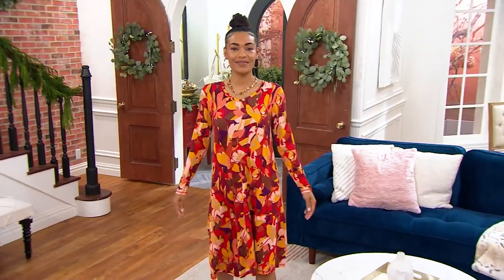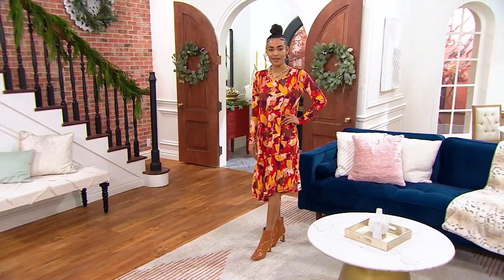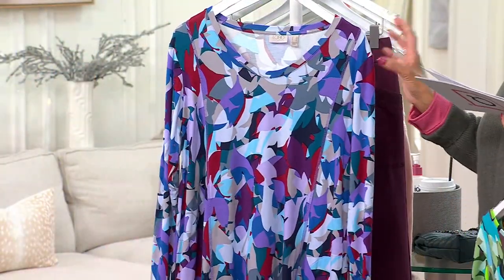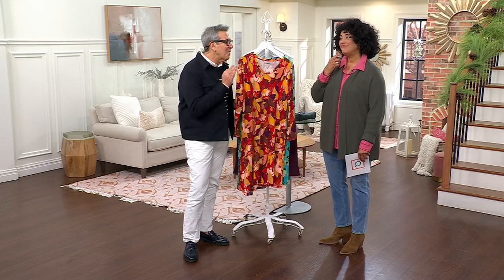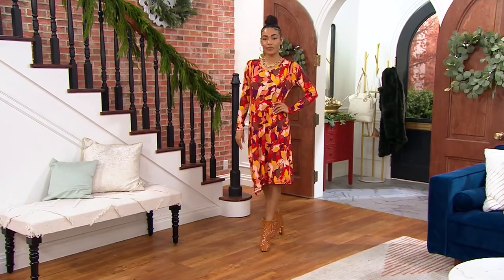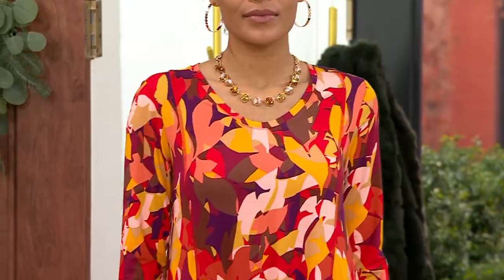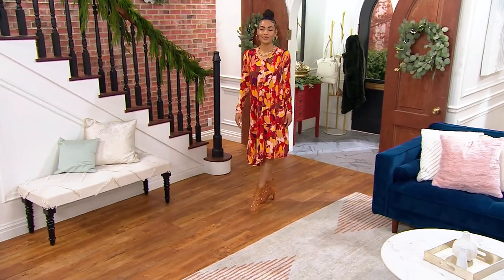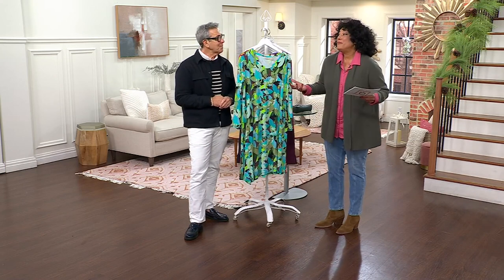LOGO by Lori Goldstein Rayon 230 Asymmetric Hem Dress on QVC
LOGO by Lori Goldstein Rayon 230 Asymmetric Hem Dress